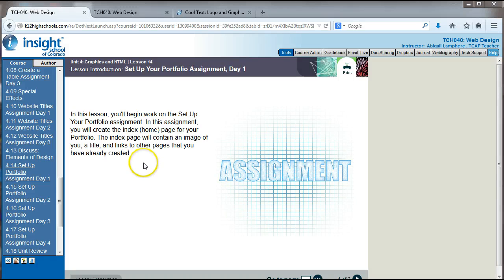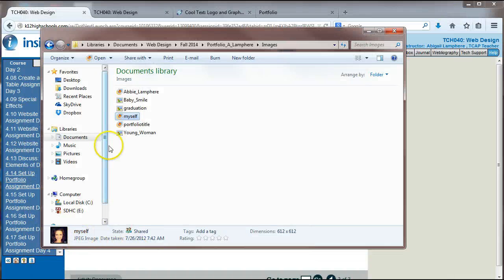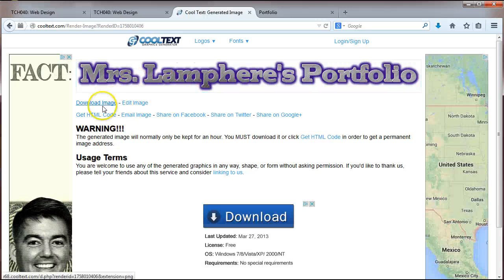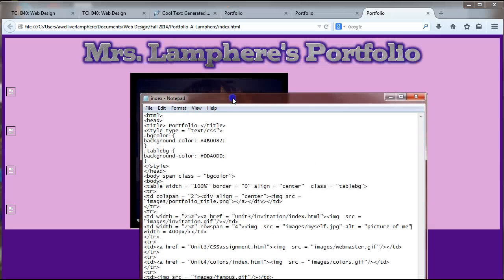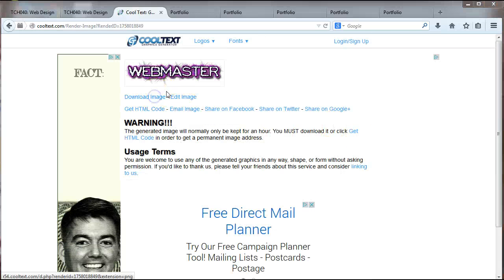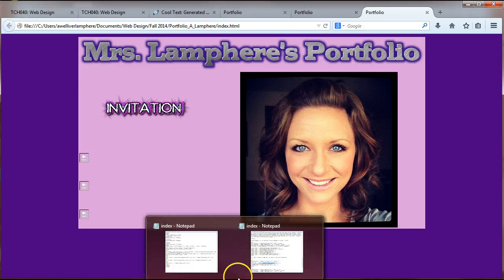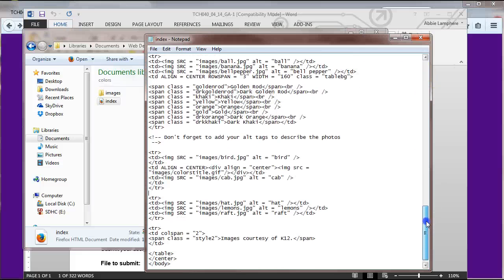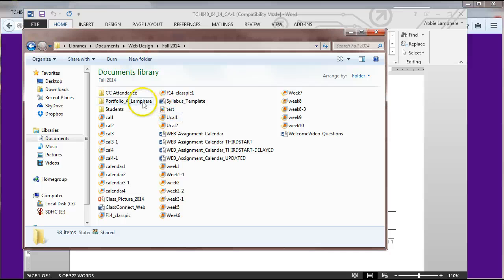WEB: Set Up Your Portfolio